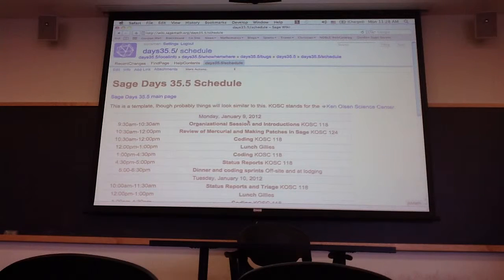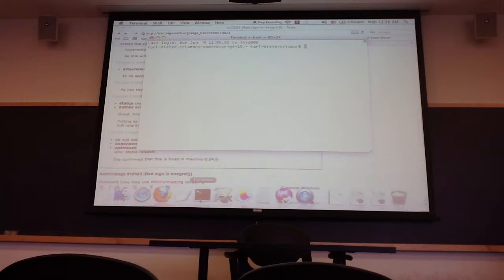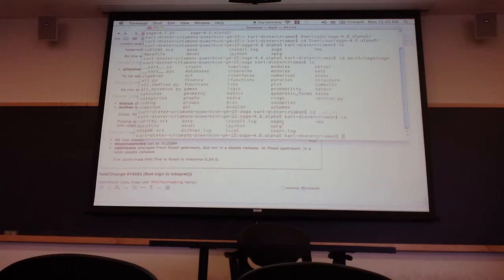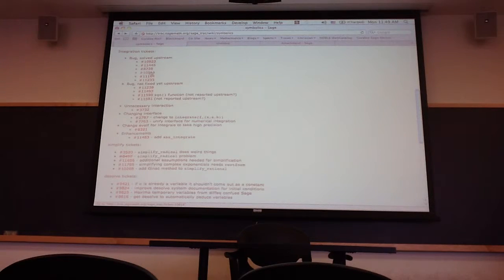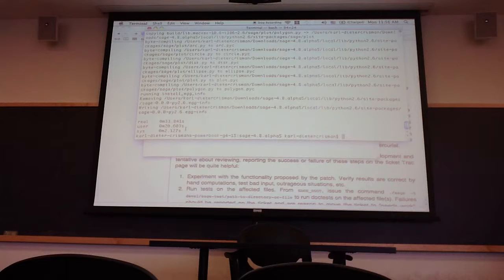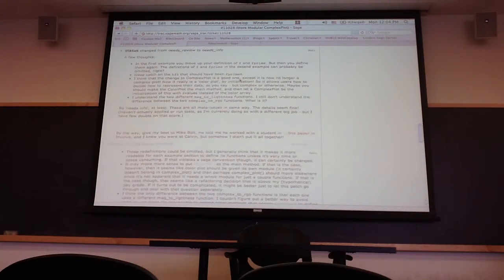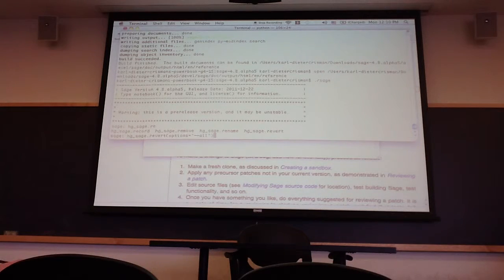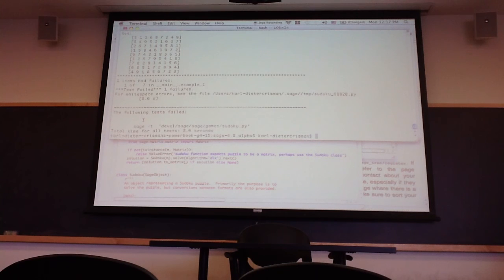Sage Development Tutorial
Sage Development Tutorial by Karl-Dieter Crisman, given at Sage Days 35.5 at Gordon College, MA